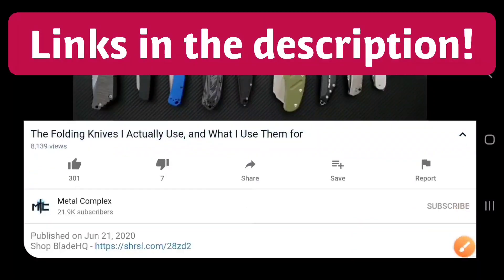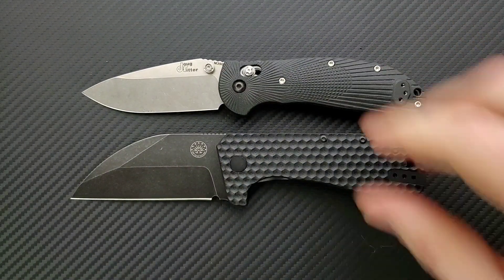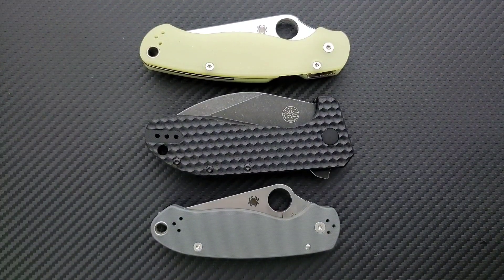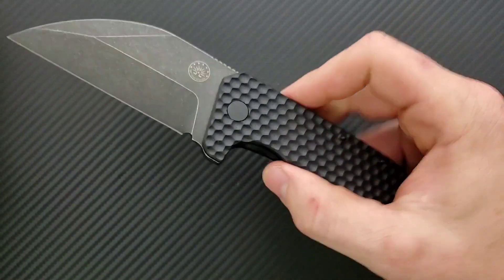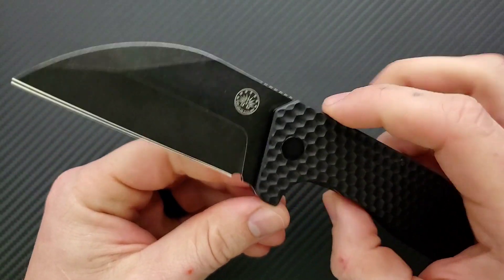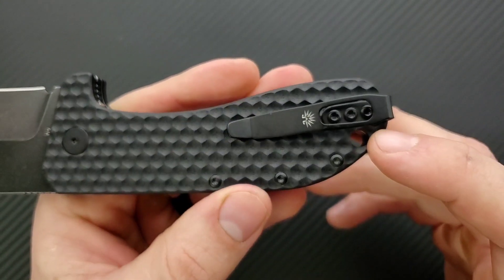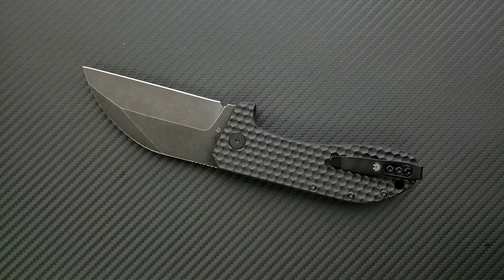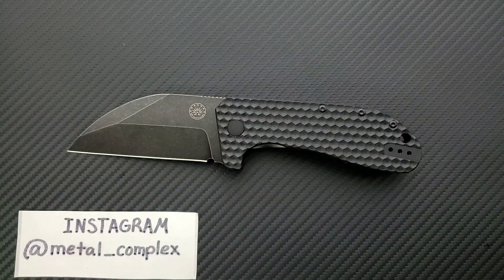Off Grid Knives Black Stallion Folding Knife - Overview and Review